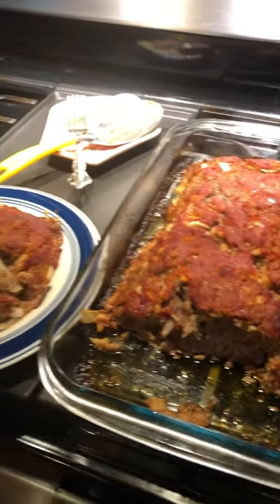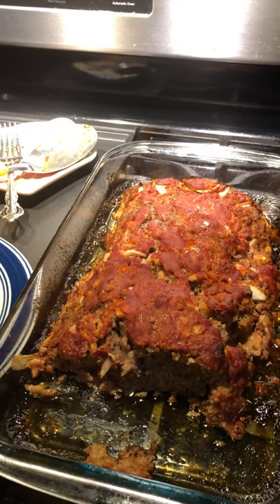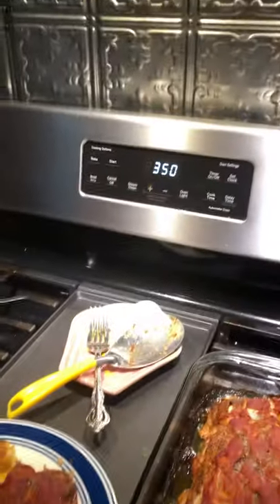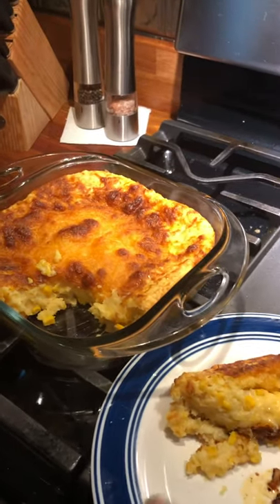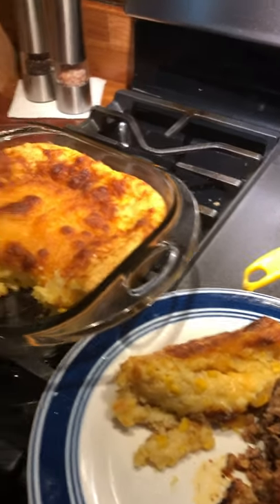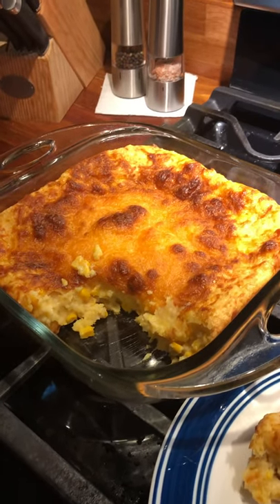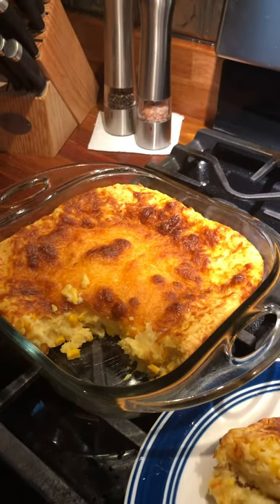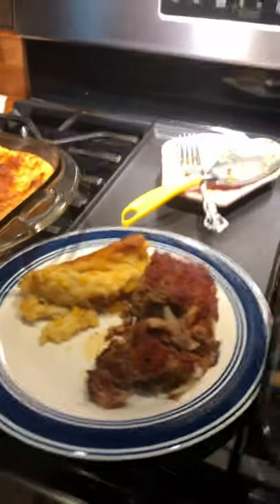The finished product meatloaf and corn soufflé, cooking